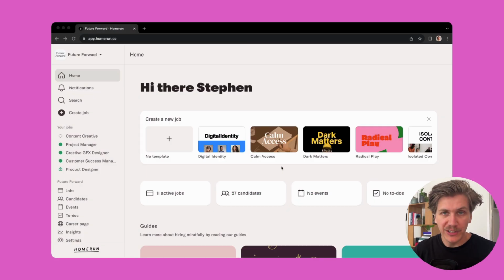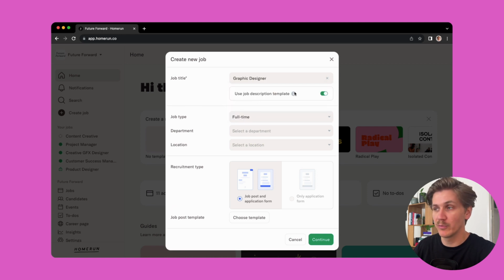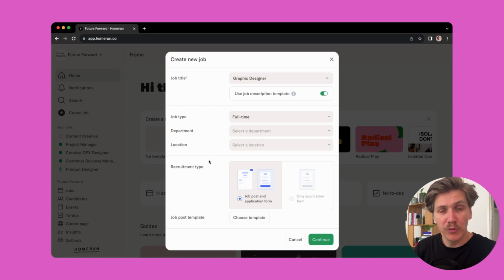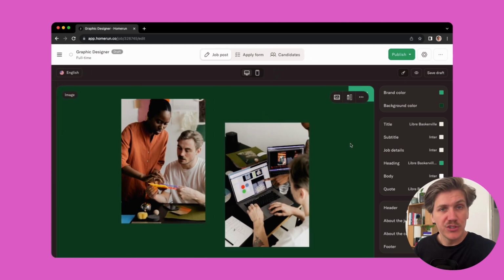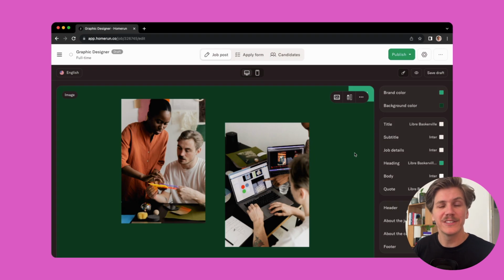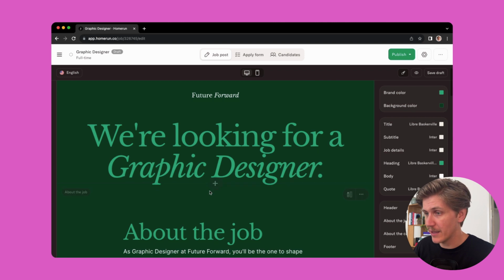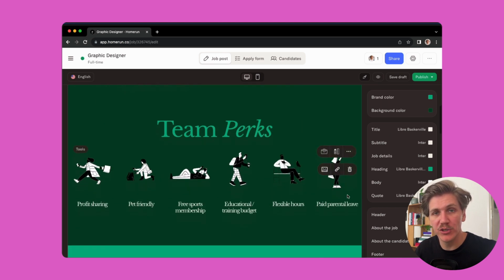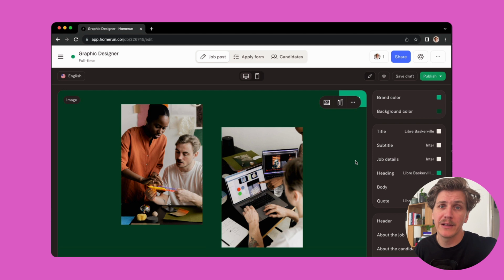How to create a job post in Homerun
Learn more about creating a job using Homeruns Live Editor and job blocks.

Homerun is an easy-to-use tool that helps small businesses manage their hiring flow and make meaningful hires. With beautifully styled job posts and customizable apply forms, you can put the candidate experience front and center. Homerun allows you to organize your hiring, communicate with talent and review candidates as a team – bringing your hiring process together in one clear overview.

Video chapters:
00:00 Intro
00:19 Create a new job
01:22 Editing a job in the Live Editor
02:24 Using job blocks to enrich job posts
03:31 Saving your job
03:42 Outro